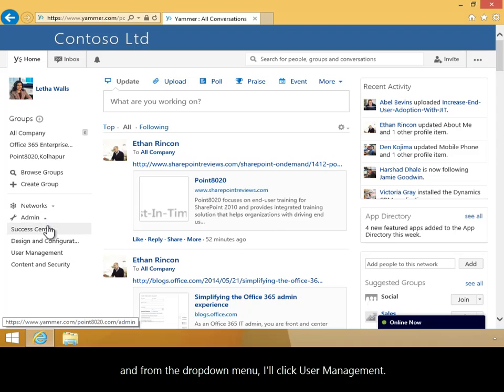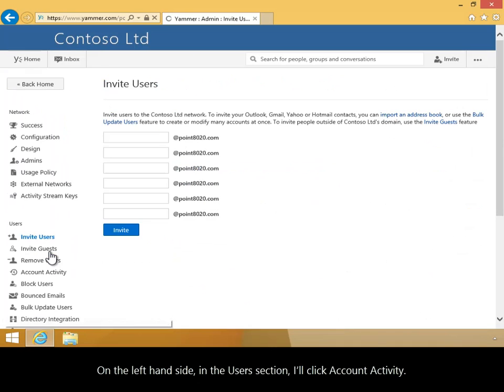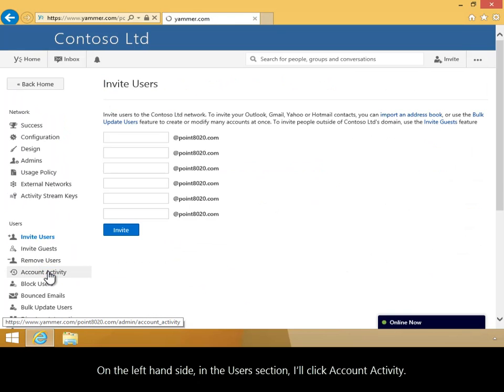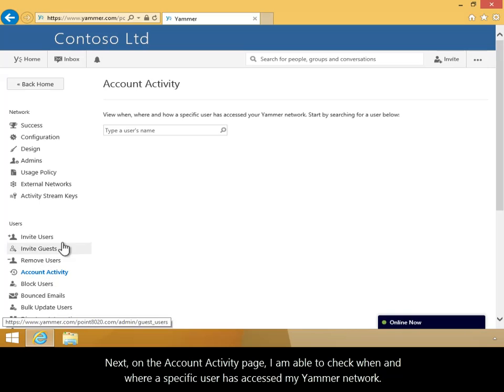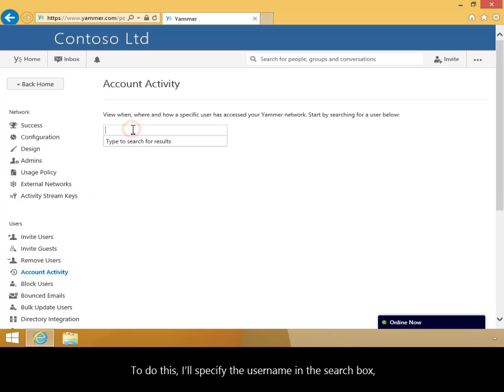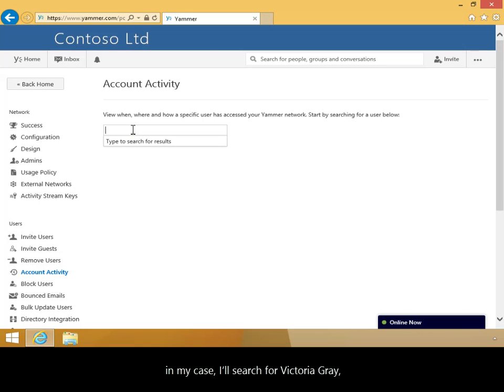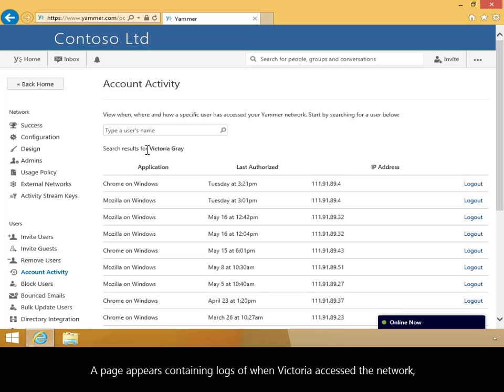How to Check the Account Activity of a user